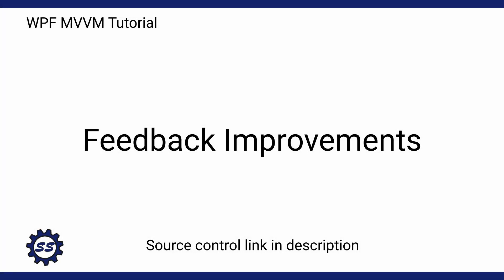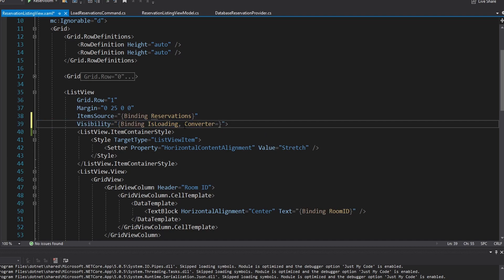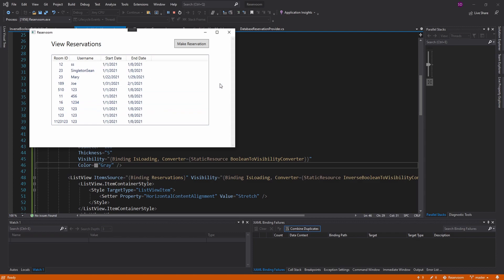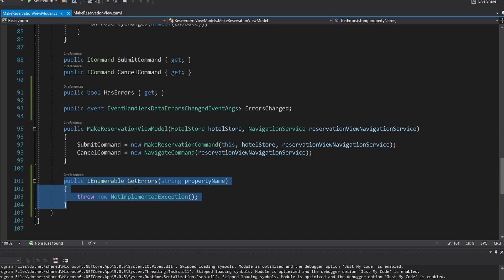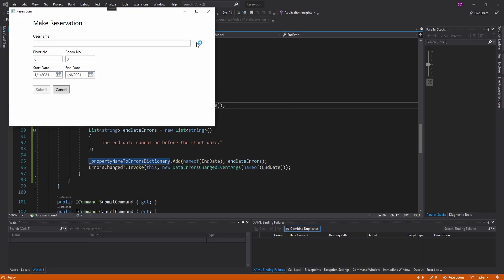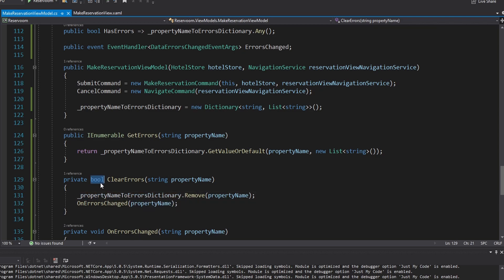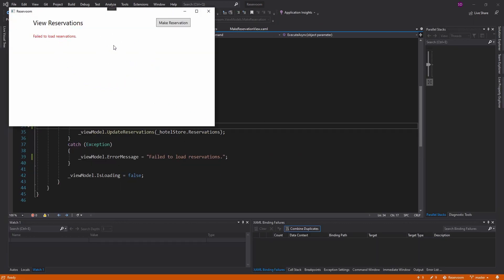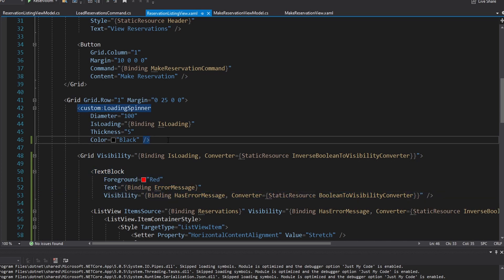Feedback (Loading, Validation, Error Messages) - WPF MVVM TUTORIAL #8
Learn about implementing UI feedback in an MVVM application. UI feedback includes displaying loading screens, data validation results, and error messages.

In this series, I demonstrate all the key components of a WPF MVVM application. This series will lay the foundations for building your own application.

TIMESTAMPS:
0:00 - Introduction
0:35 - Loading Screens
7:08 - Data Validation (INotifyDataErrorInfo)
14:40 - Error Messages
17:54 - Handling Errors in the Store
18:58 - Conclusion